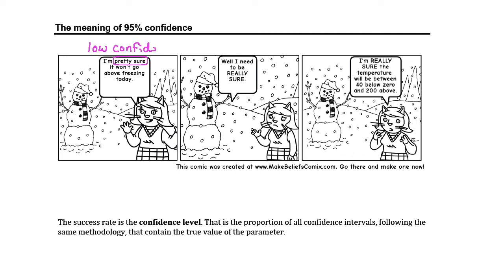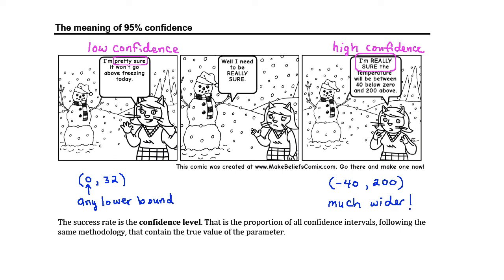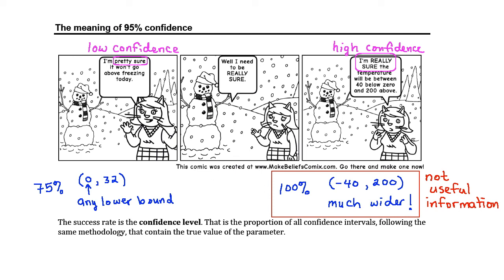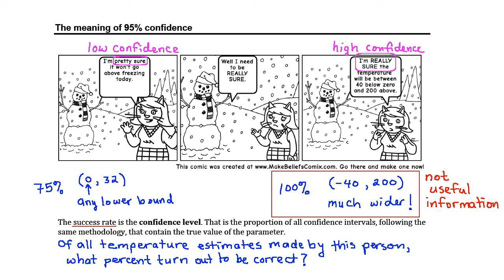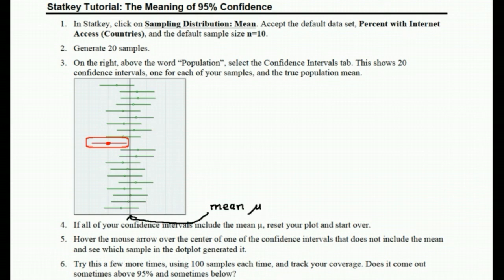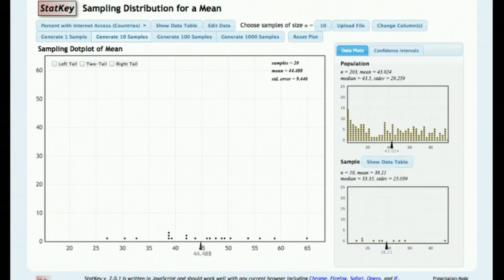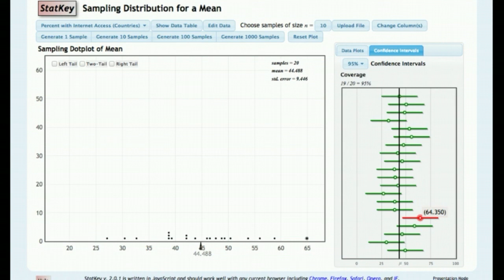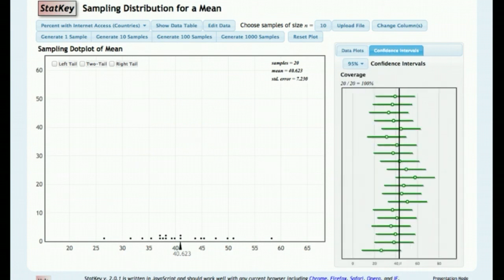Lock 3 2 Meaning of Confidence updated